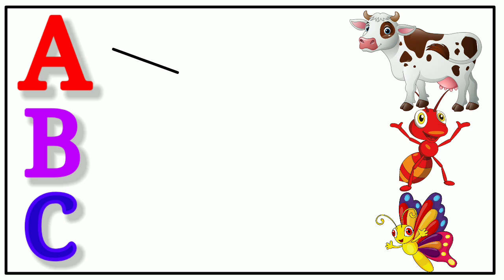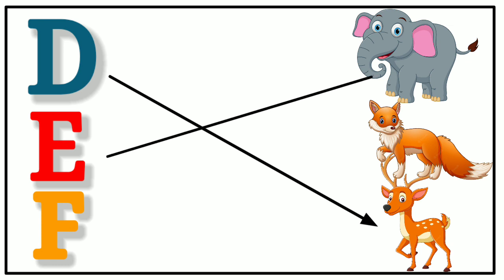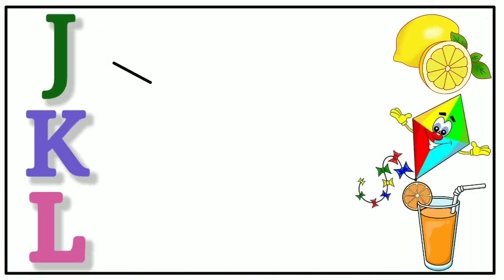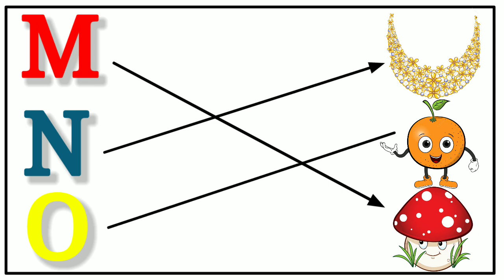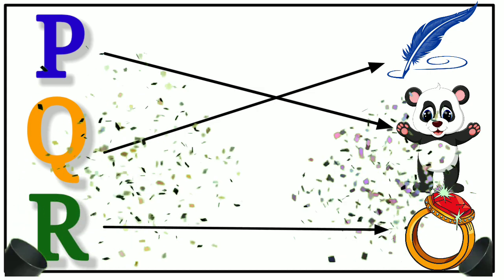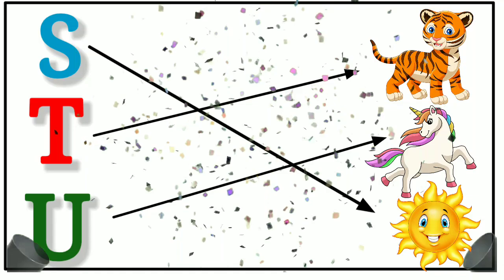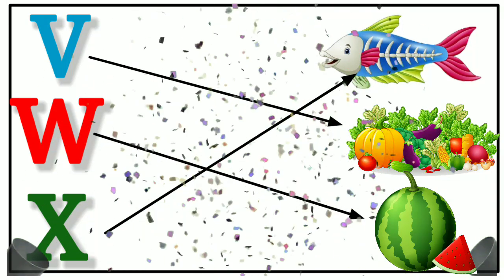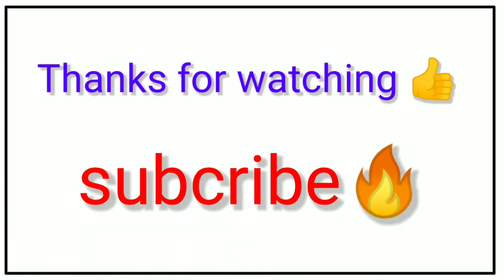ABCD matching lkg class english Worksheets match the letters with pictures english worksheets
About this video -ABCD matching | lkg class english Worksheets | match the letters with pictures | english worksheets for kindergarten

ABCD
abcd abcd
English worksheet for kids
English worksheet for kindergarten
Ukg worksheets
Lkg english worksheet
English worksheet for lkg class
English worksheet for ukg class
lkg class
ukg class
match the following letters with pictures
English alphabet matching